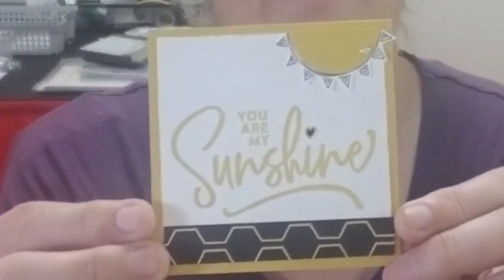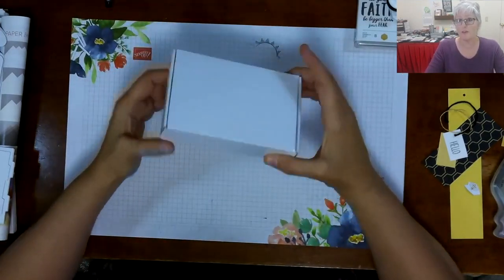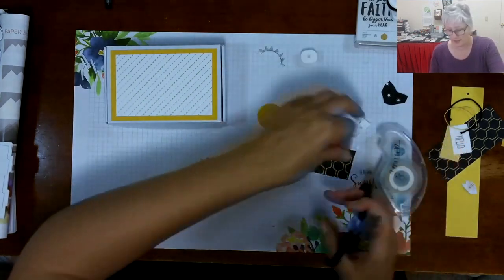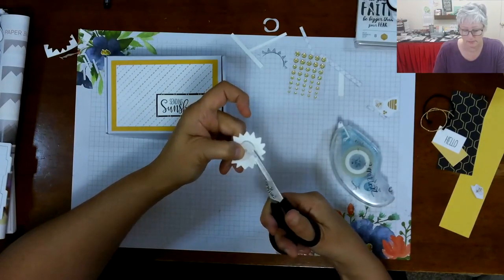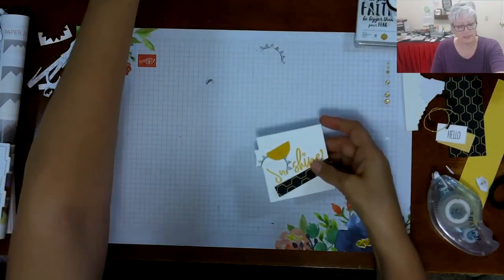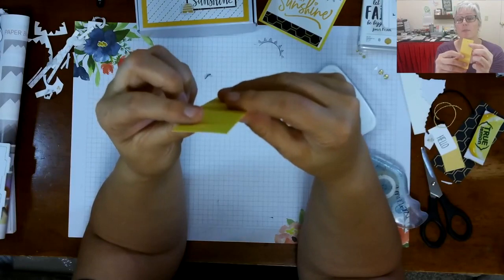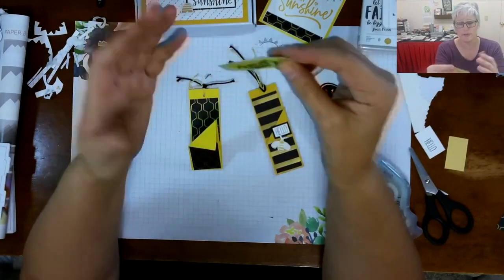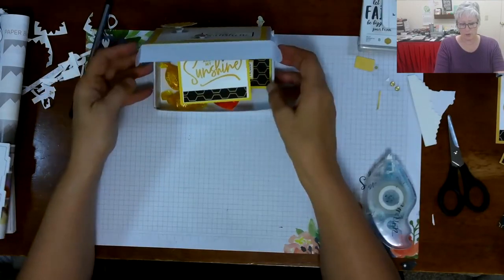Sending Sunshine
In this Healthy Inspirations HIVE video, follow along with Shannon Miller as she shows us how to create a mini decorative box, postcard and drink packet holder/bookmark - add candy and send some sunshine!